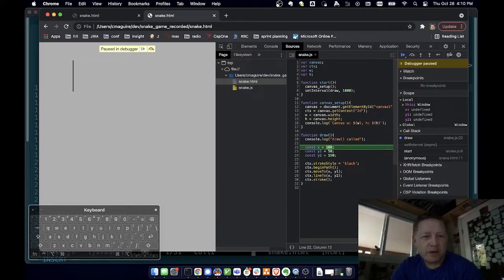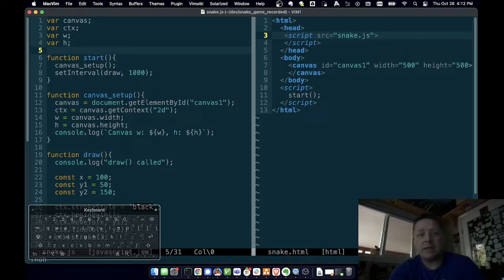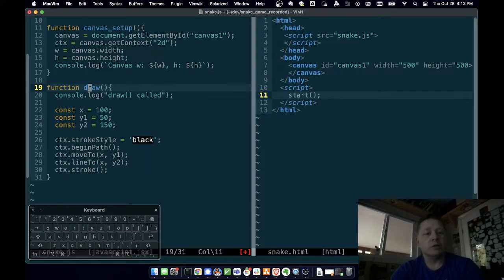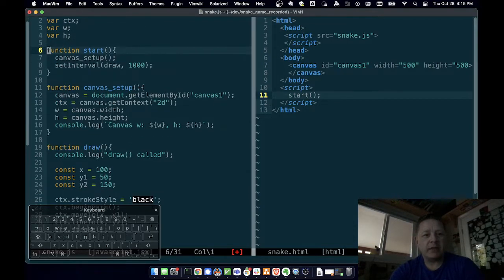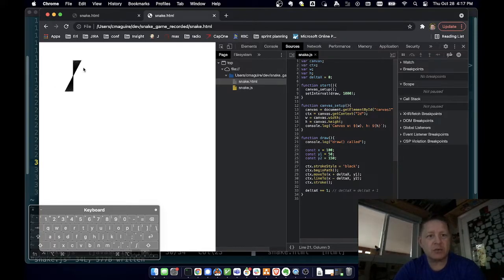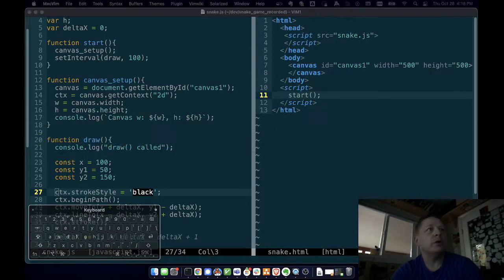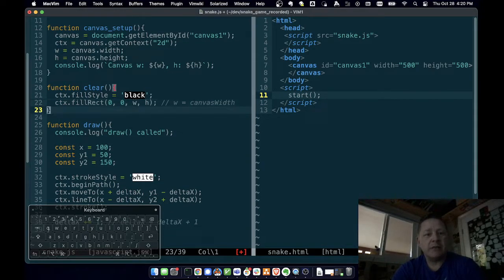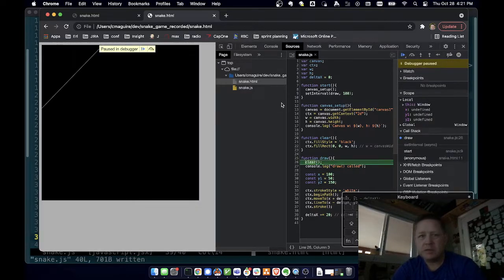Snake Game in JavaScript 3